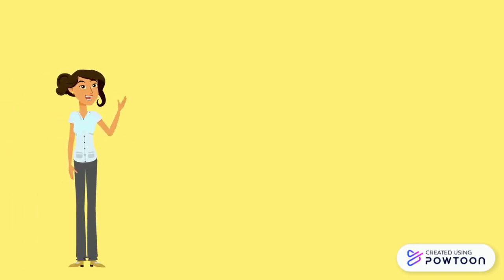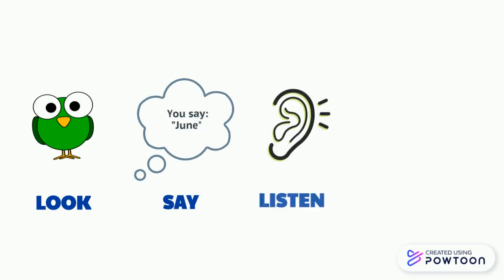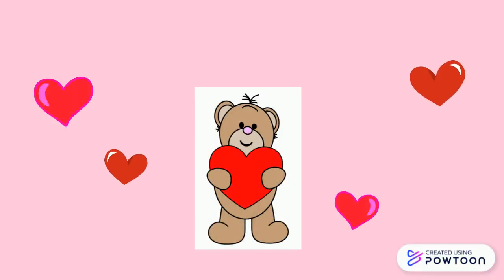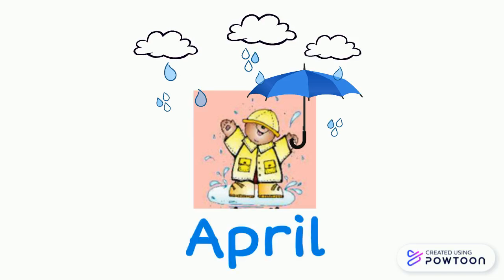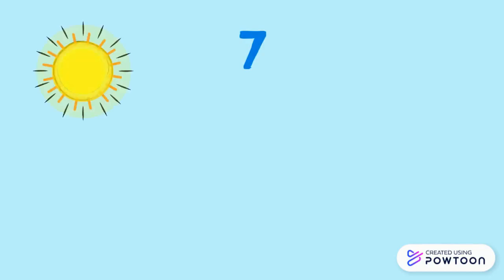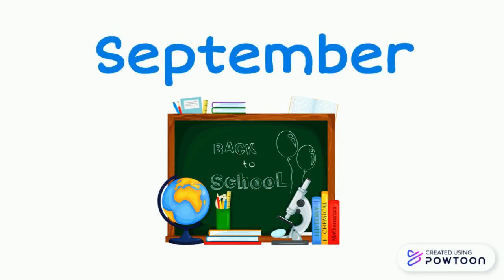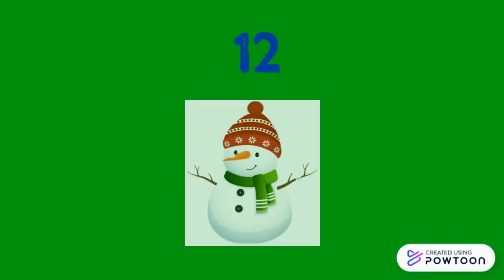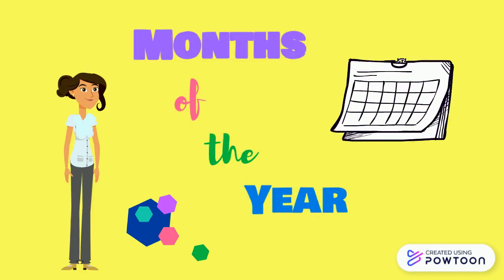Months of the Year